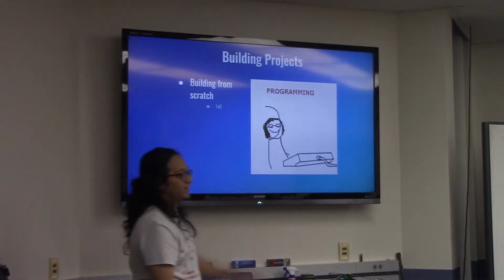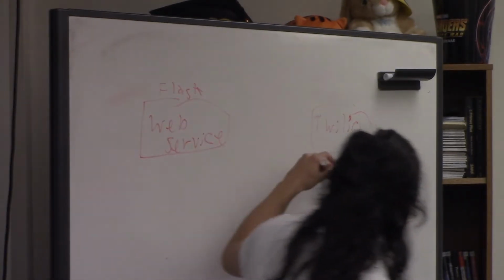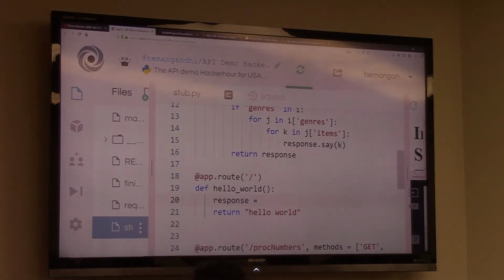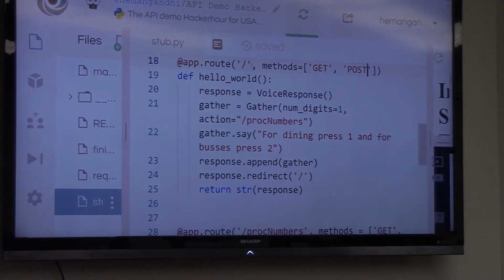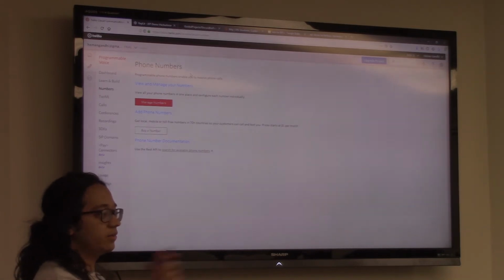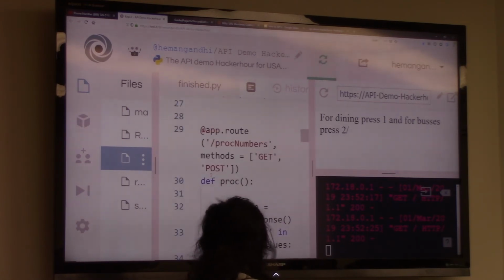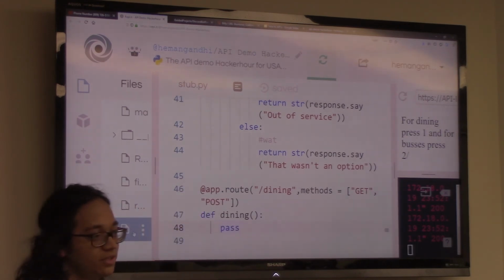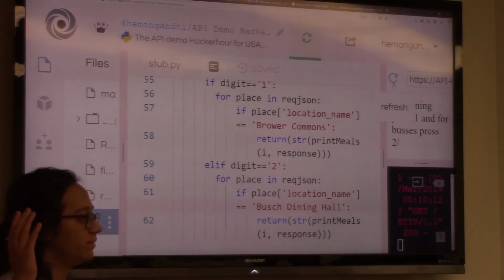Hacker Hour - Intro to APIs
APIs are ways for online applications to communicate and share information. They enable you to add more features to your hack quickly by leveraging pre-built solutions. Learn more and how to use them with us!

Follow USACS on social media!